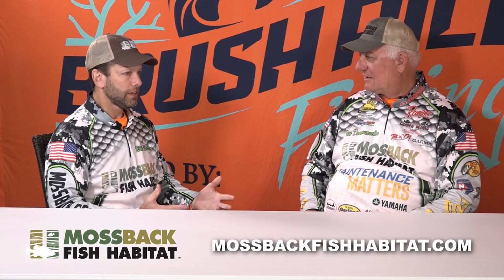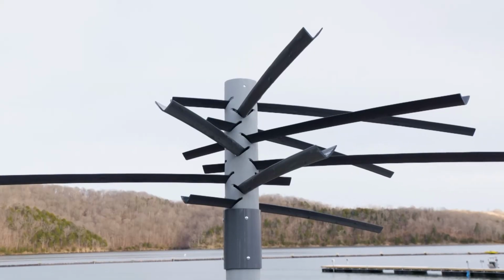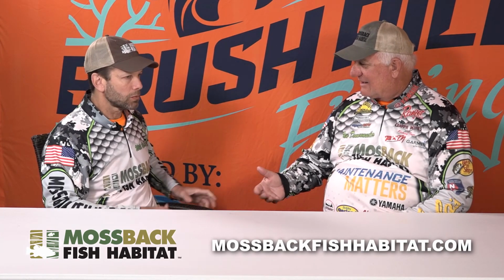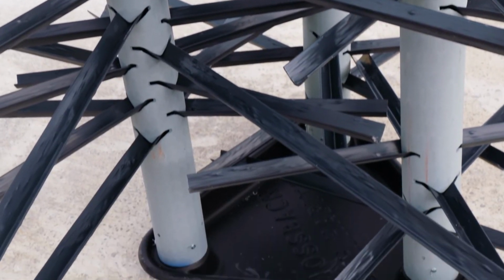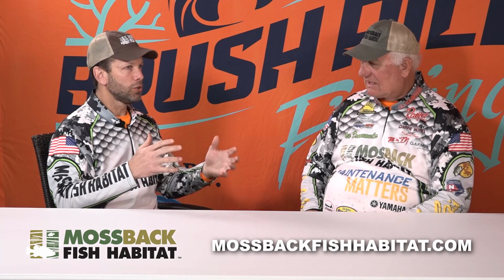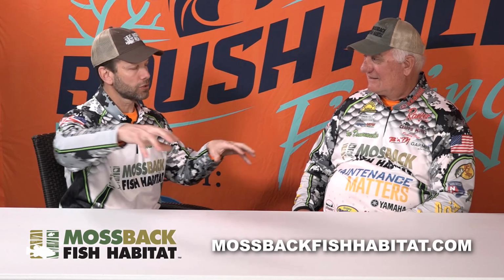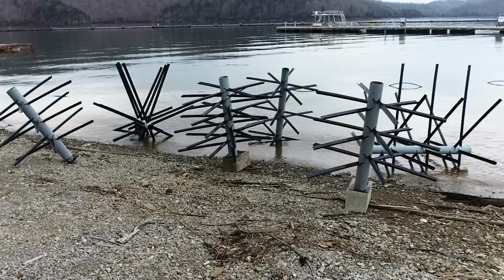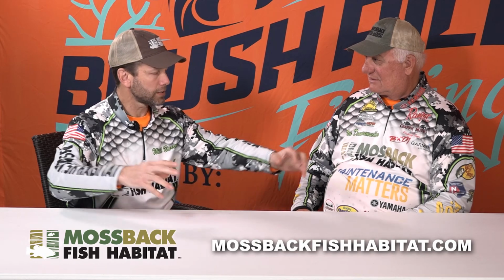Dan and Will talk about MossBack Fish Habitat Bundles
If you are placing multiple fish structures in your pond or in your lake, you can save money by purchasing MossBack Fish Habitat bundle deals.